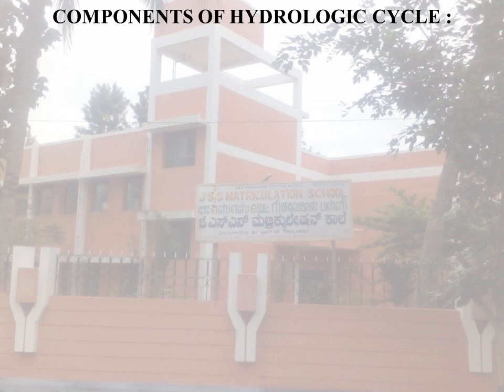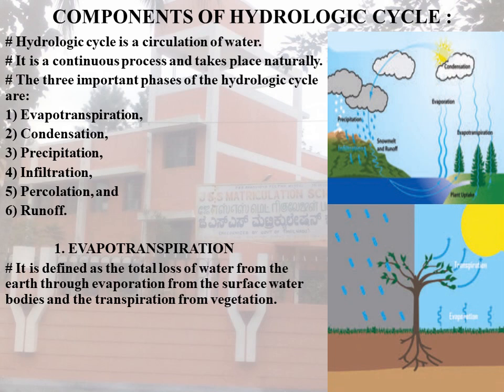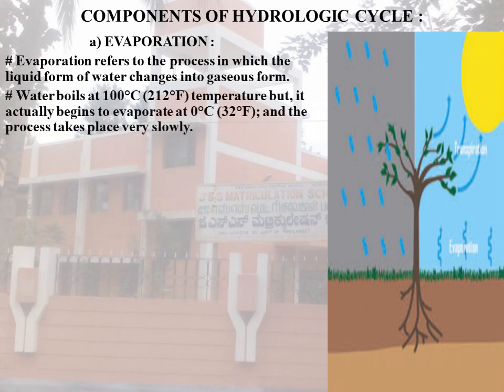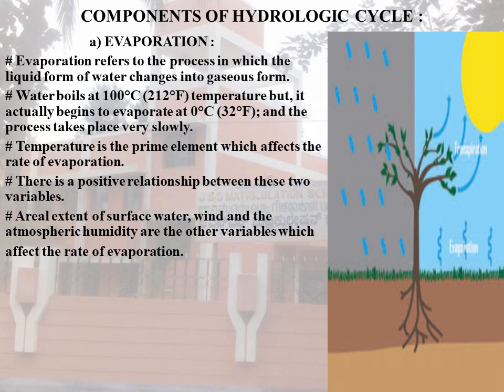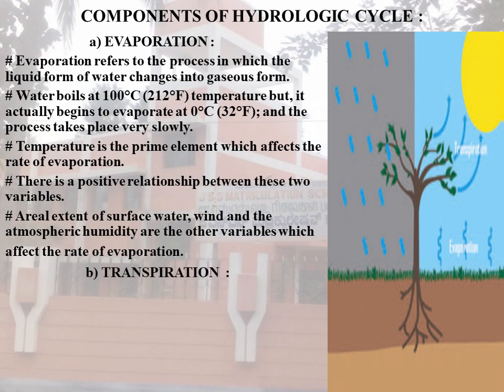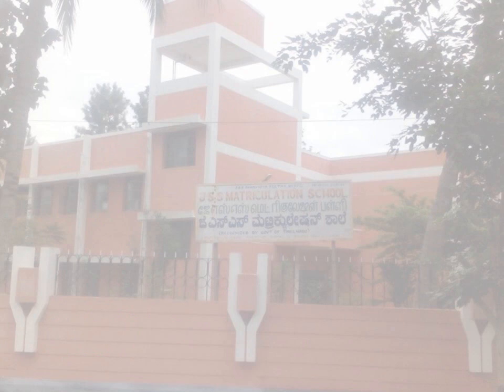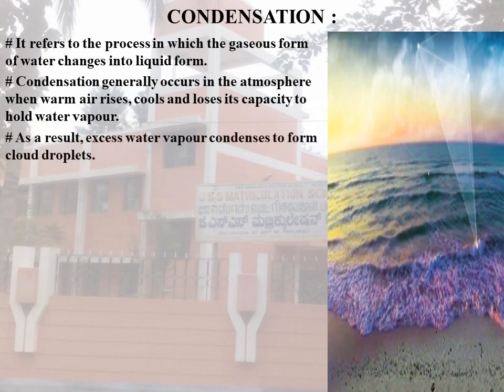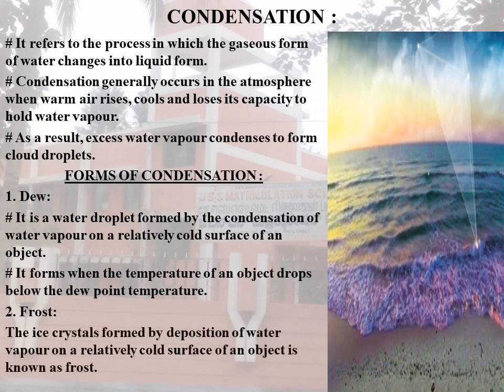Hydrologic Cycle ( Part - 2)